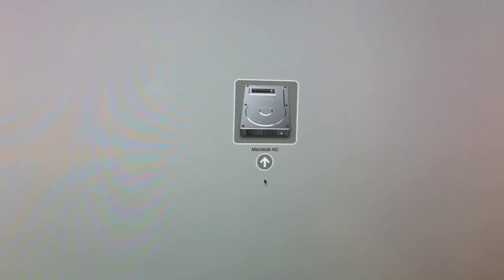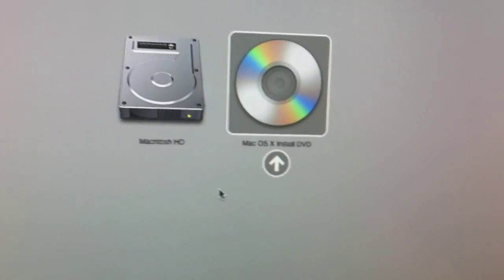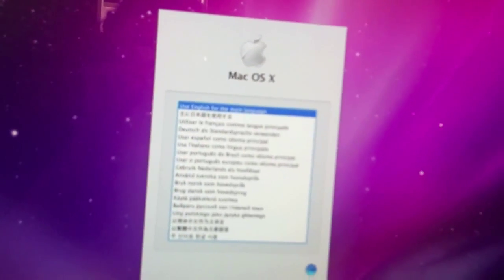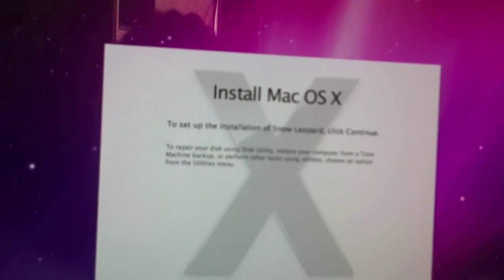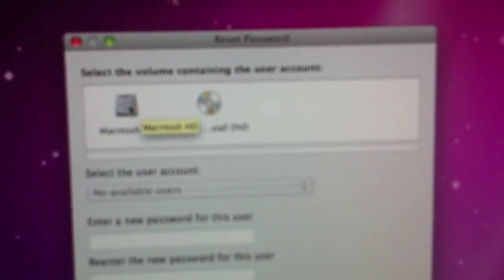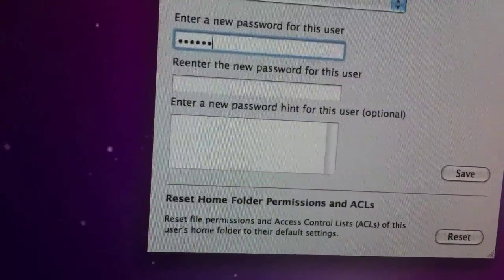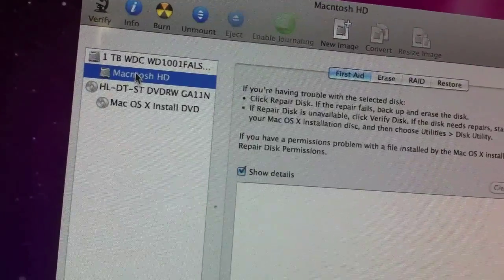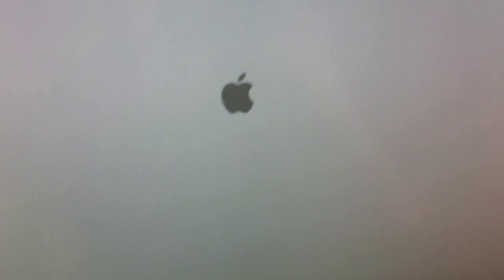How to fix Common Mac problems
this video will show how to fix common Mac problems enjoy this will fix many problems that may occur on your mac, like when its slowing down, or having hard disk problems and errors